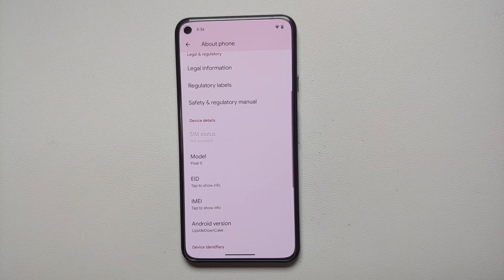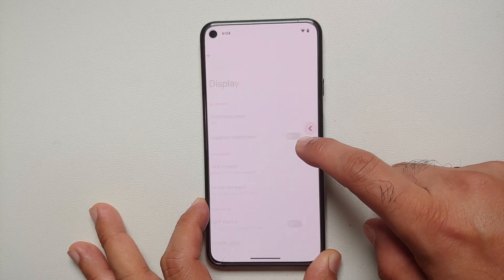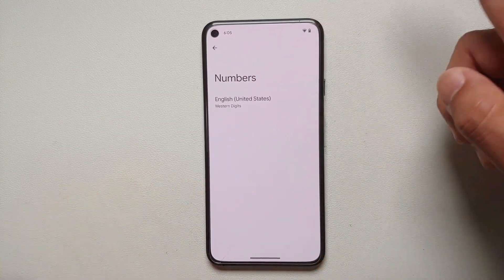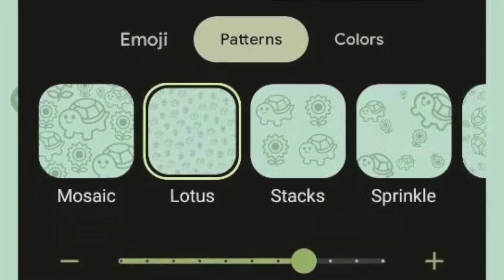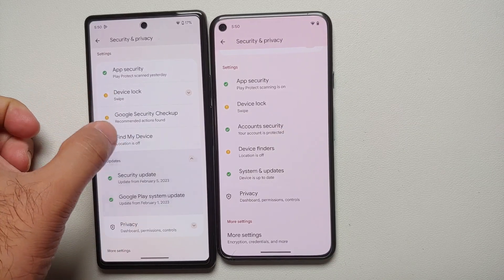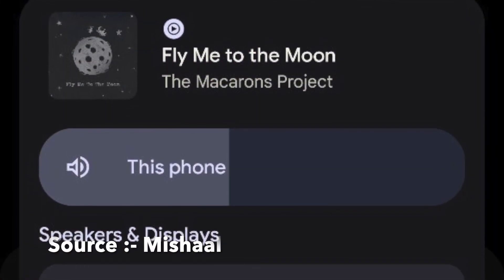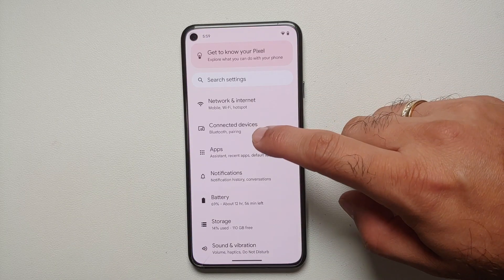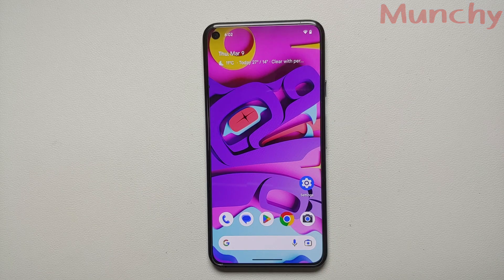Everything NEW in Android 14 Developer Preview 2 Including HIDDEN Features!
Google dropped Android 14 Developer Preview 2 on March 8th 2023 and if you are wondering what's new in Android 14 Developer Preview 2 then we have got you covered. In this detailed video we will have our first look at the new features of Android 14 Developer Preview 2 and we will also show you features which have been hidden behind developer flags.